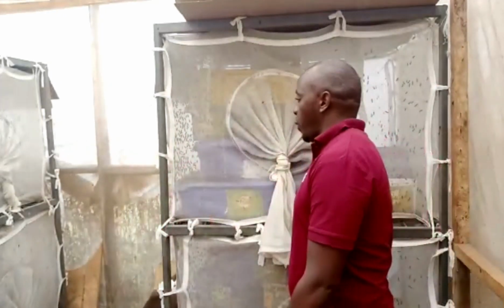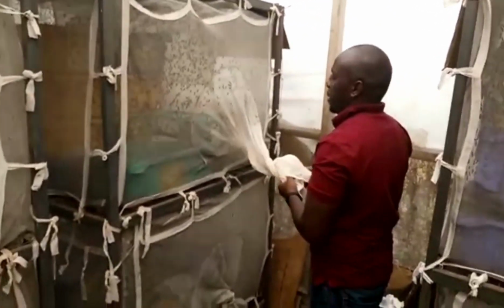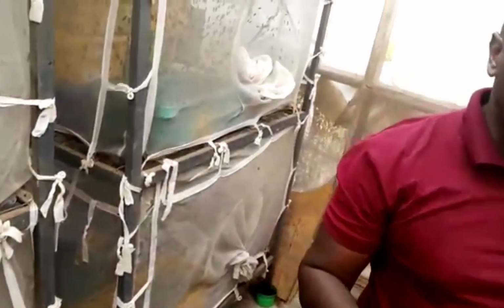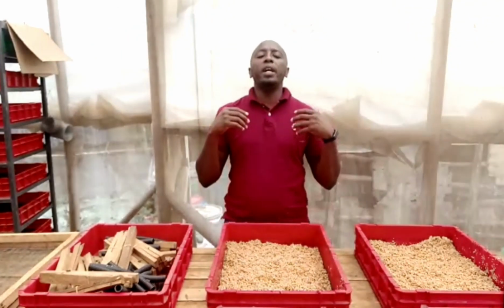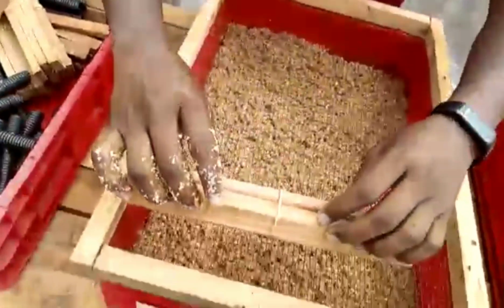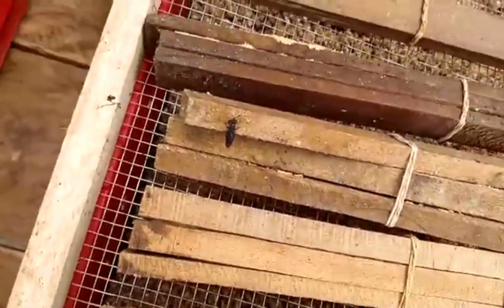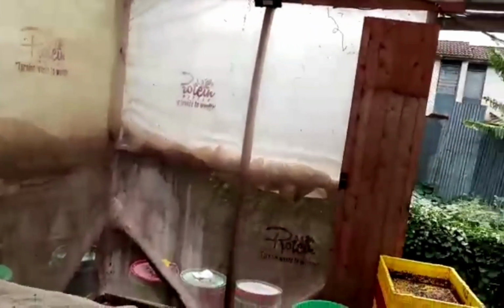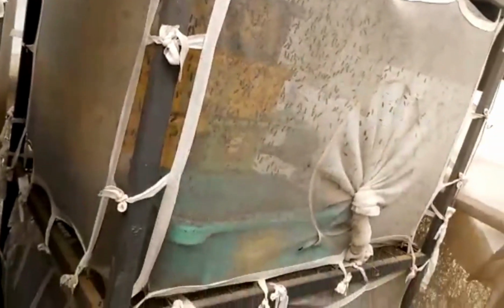Black soldier fly harvesting and Hatching method part 1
Black soldier fly Eggs  harvesting